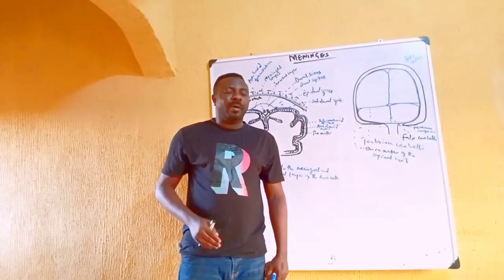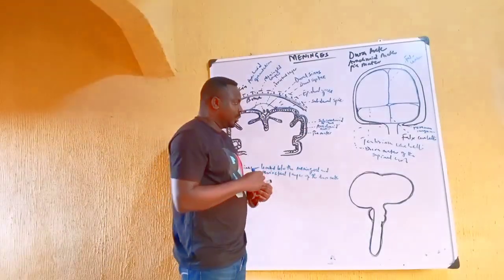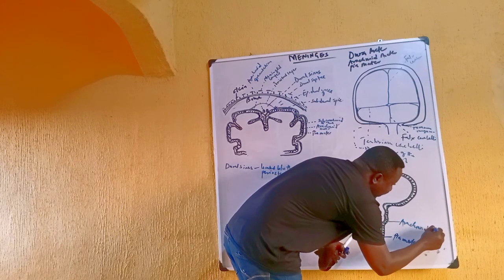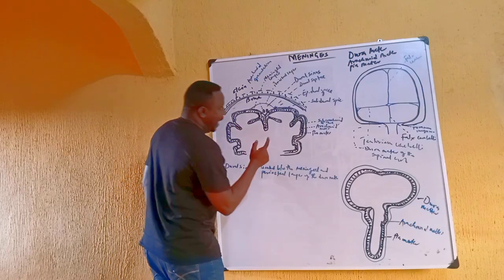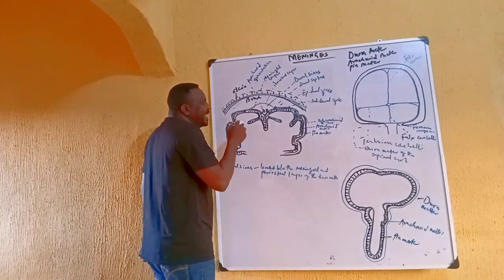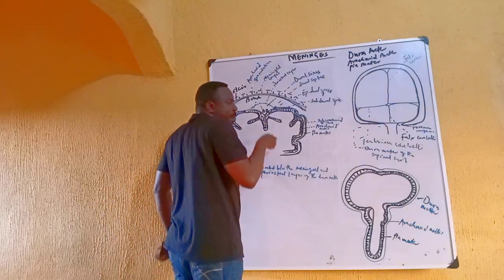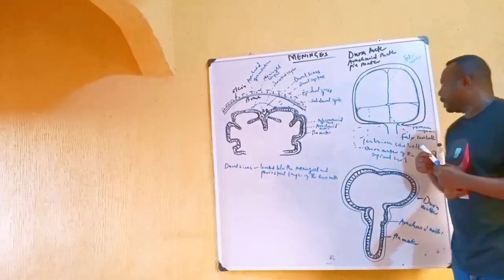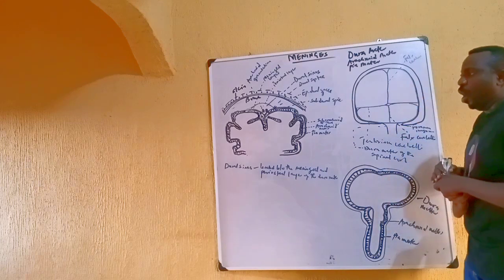Meninges: The Brain's Secret Armor#meninges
Unlock the secrets of the brain's protective armor! The meninges, a complex system of membranes, play a crucial role in shielding our brain from injury and infection. In this video, we'll delve into the fascinating world of meninges, exploring their structure, function, and importance in maintaining brain health. From the dura mater to the pia mater, we'll examine the different layers of the meninges and how they work together to protect our most vital organ. Join us on this journey into the intricate world of neuroanatomy and discover the remarkable story of the brain's secret armor!